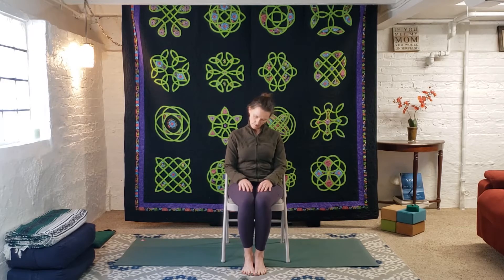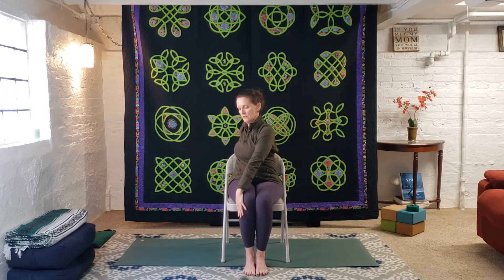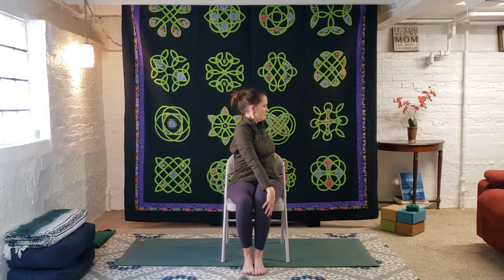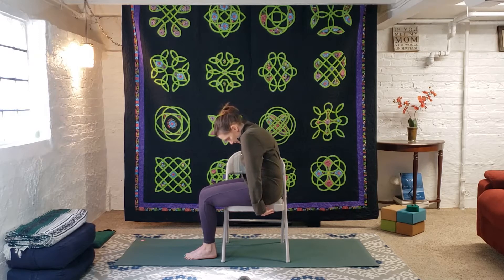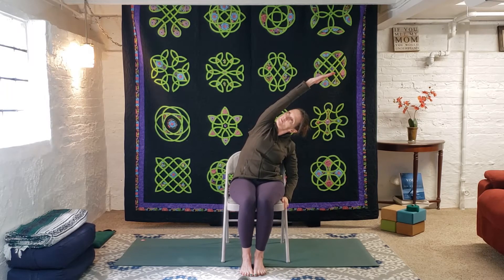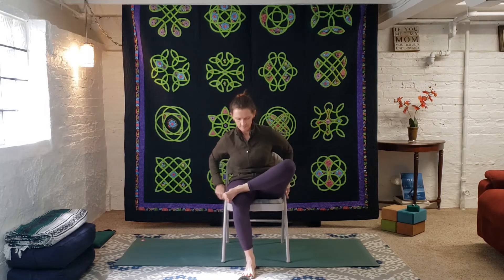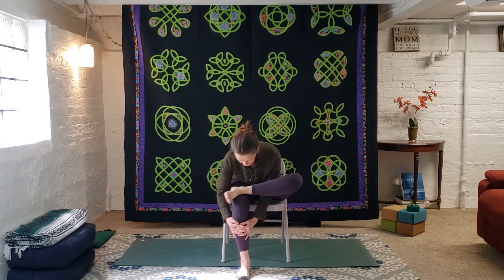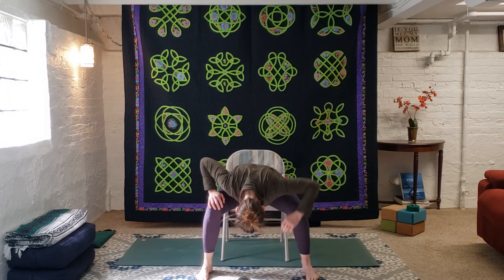Chair Yoga for Everyone - Week 1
Caroline Hennessy is a certified yoga instructor and a board member at the Irish American Heritage Center in Chicago. Each week during our Mind Yourself March campaign, Caroline will lead a brief chair yoga session. These videos are perfect for anyone with limited mobility or those who are new to the practice of yoga.